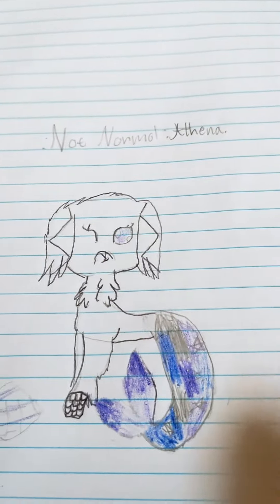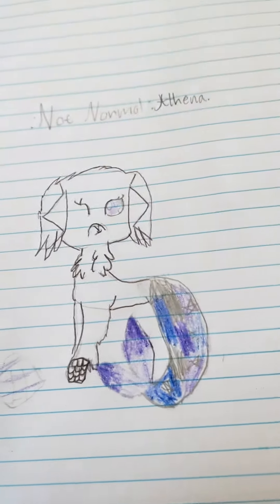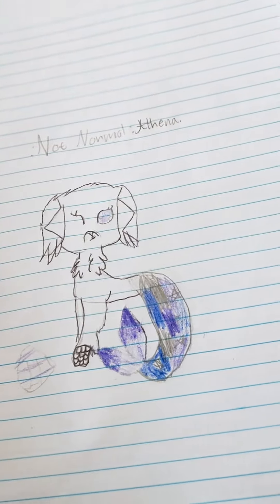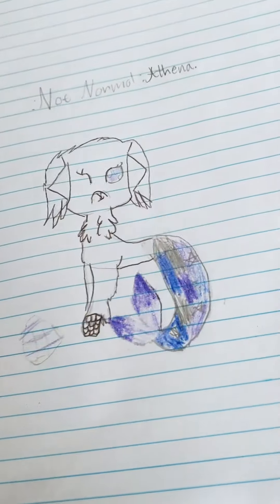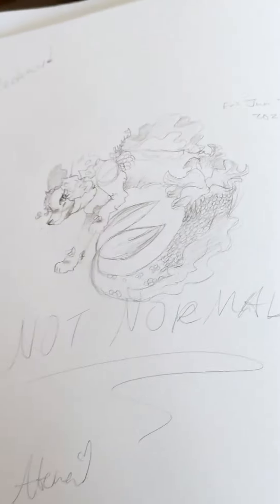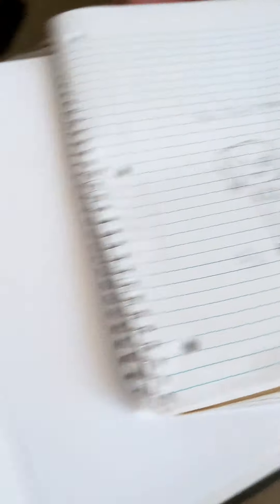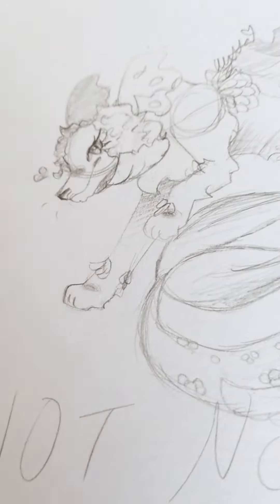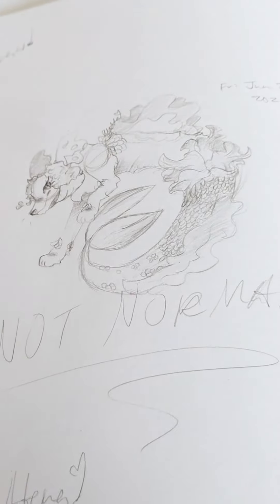✨ Improvement!✨ (REDRAW!)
imma about to leave so I'm rushing- I really don't have a desc for this one-